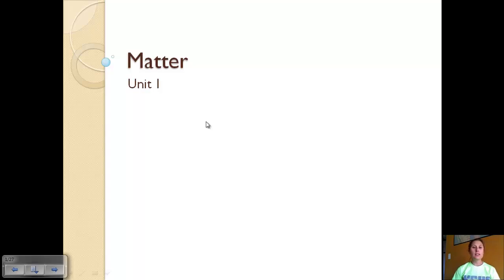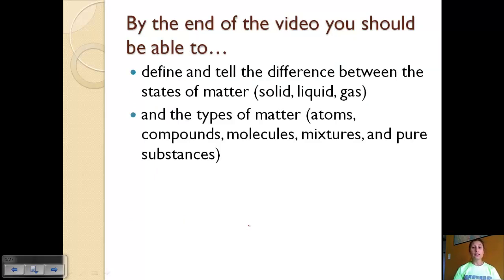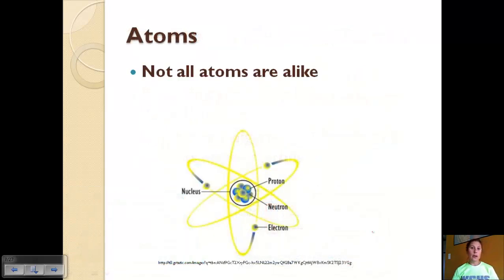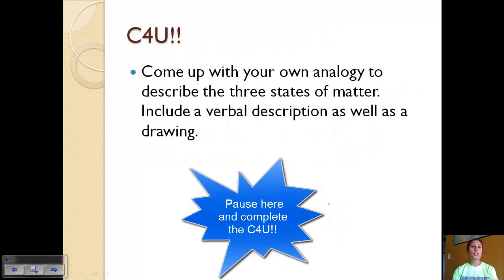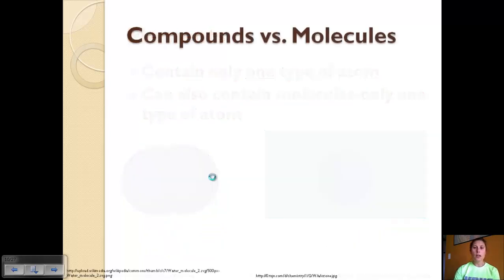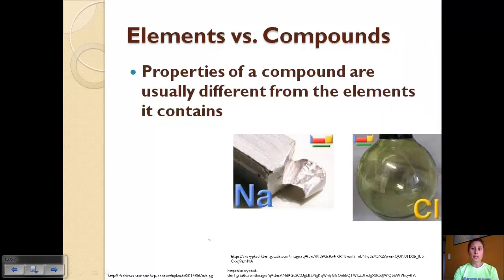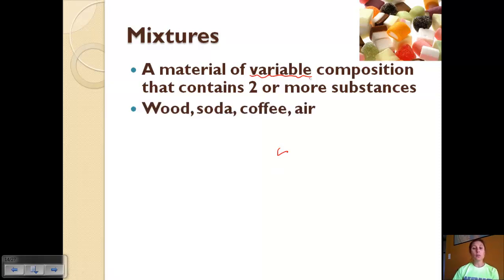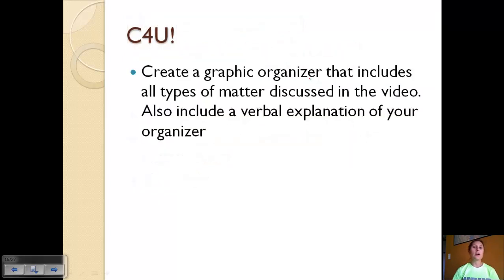Section 1-Types of Matter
Distinguish between phases of matter (solid, liquid, gas, plasma) and types of matter
(elements, compounds, mixtures, pure substances).